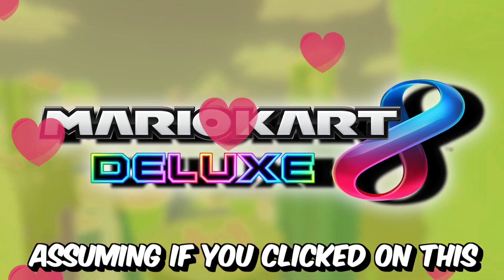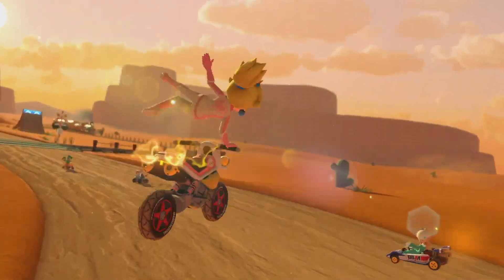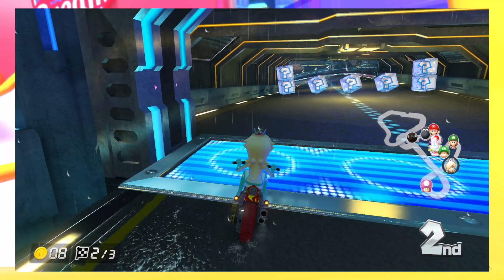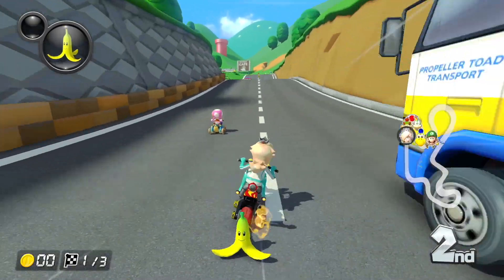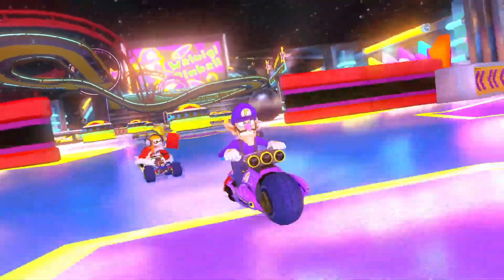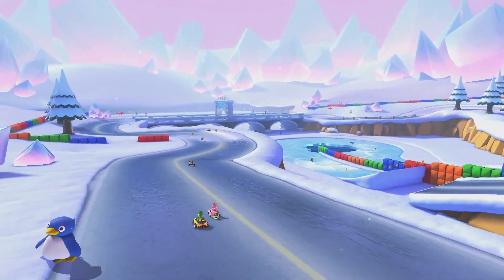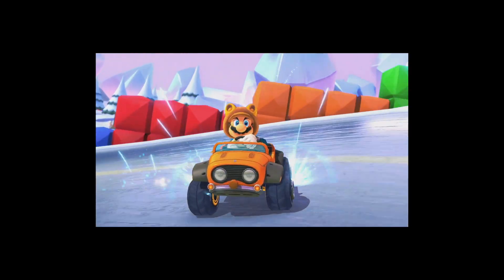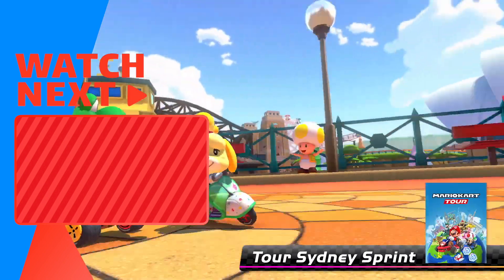What You MISSED In The New Mario Kart 8 Deluxe WAVE 2 Trailer!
Mario Kart 8 Deluxe Booster Pass Wave 2 has officially been announced! Here are 5 things the trailer didn't tell you. Well, that's gonna be the topic of today's video! Hope you enjoy!

💬Made it this far? Comment your thoughts and I'll heart your comment!

-Thomas, PJ, & Mac